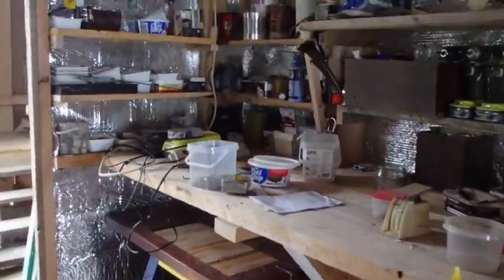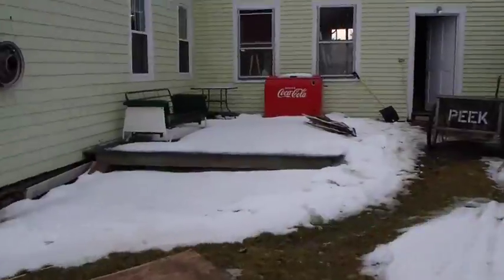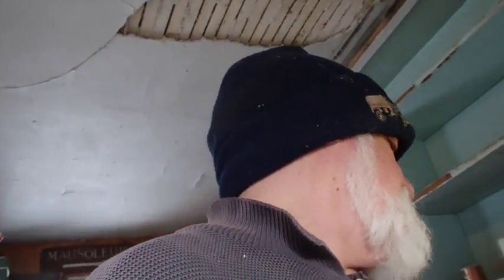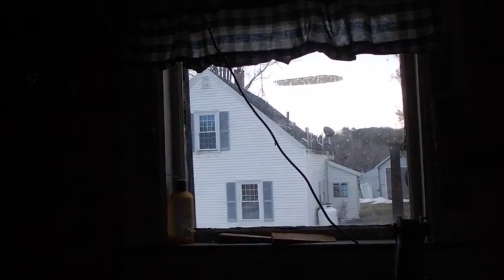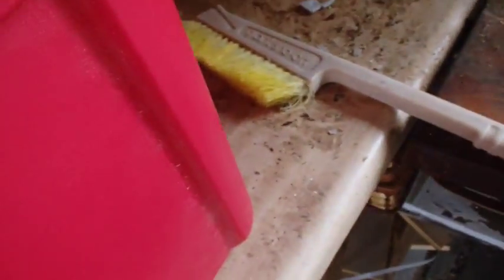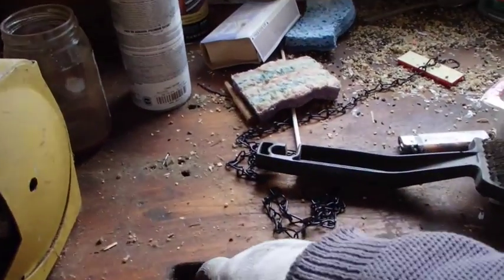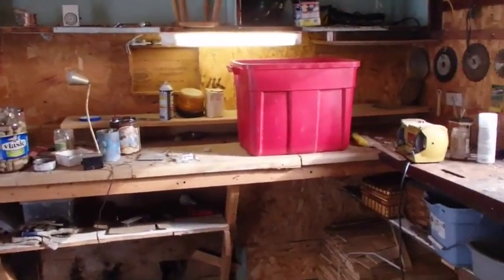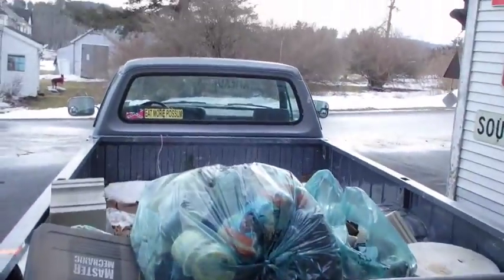Stacking and Sorting